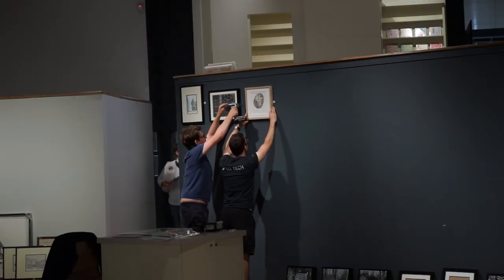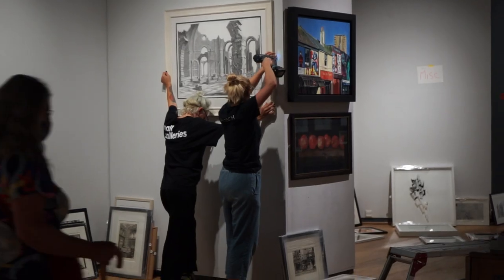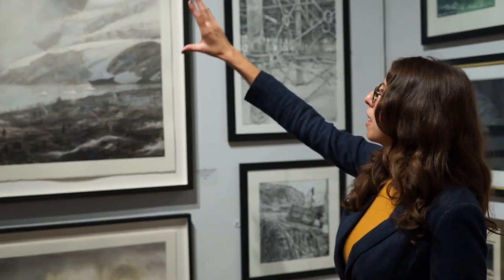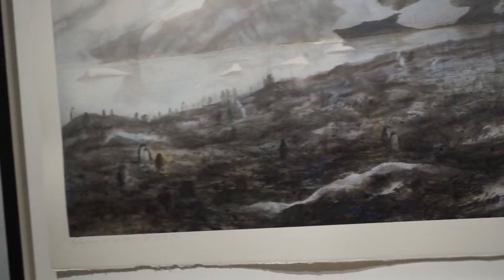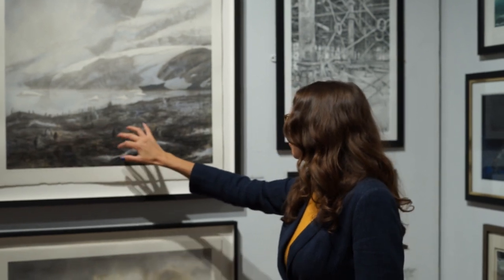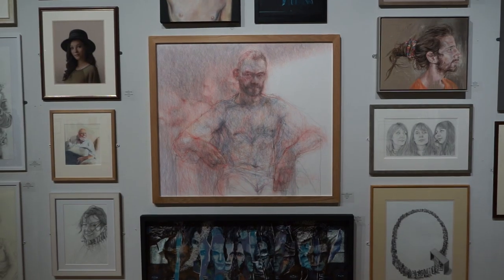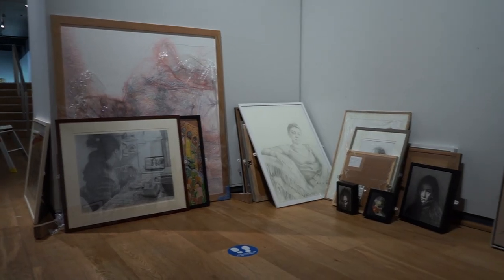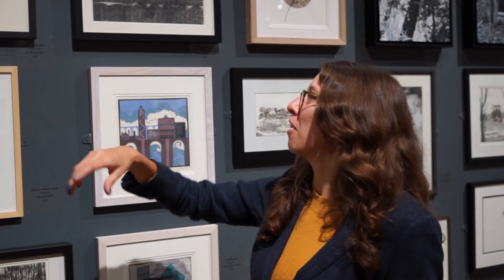Centenary Exhibition Unlocked | Society of Graphic Fine Art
Hope you enjoy this short film introduced by artist Alice White SGFA, about the Society of Graphic Fine Art, Centenary Exhibition at the Mall Galleries in central London 6-11 July 2021. The exhibition celebrates contemporary drawing in a variety of mediums and subjects.